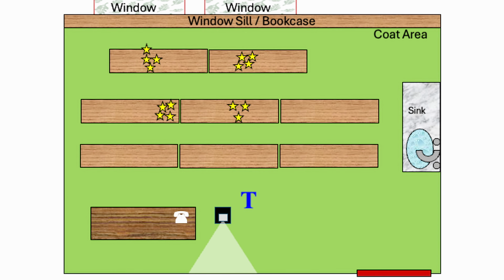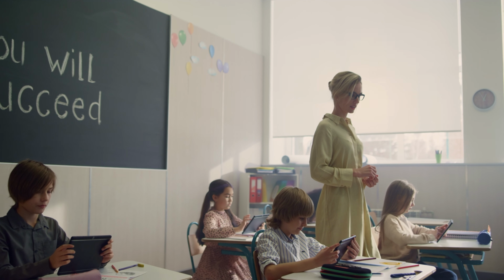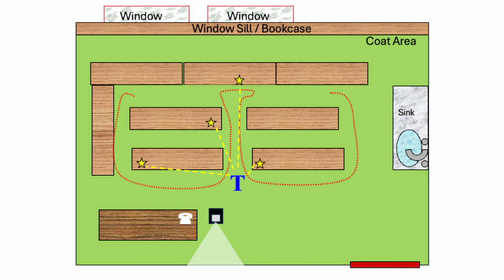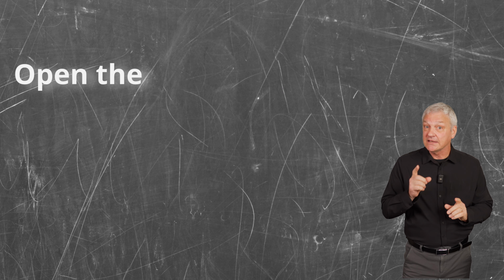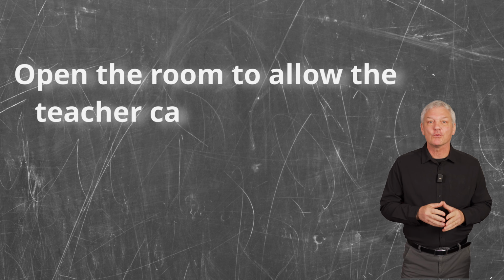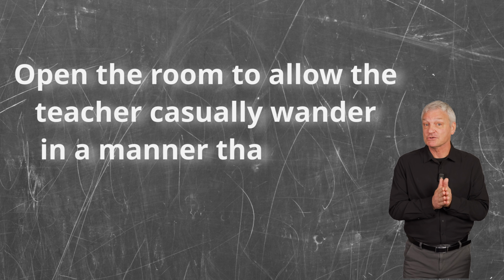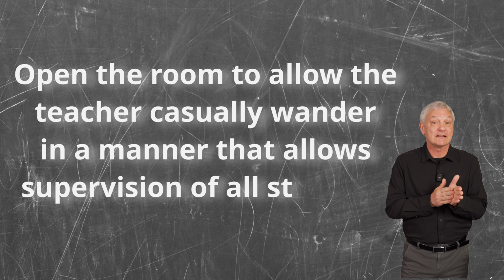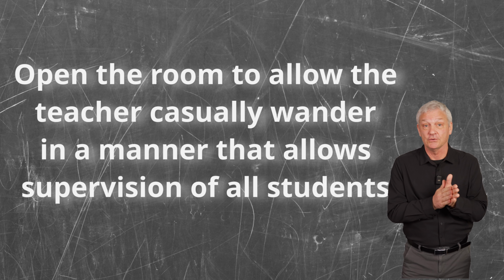Classroom Management: Physical Arrangement